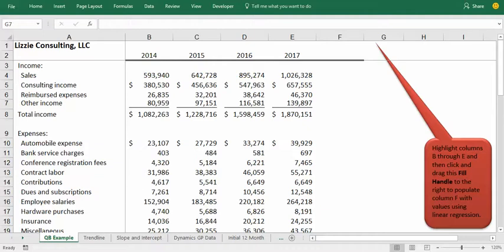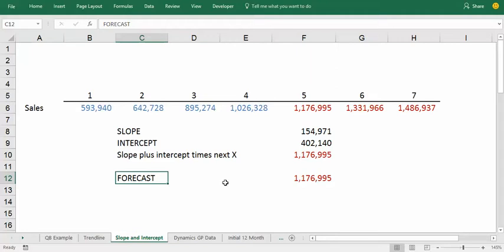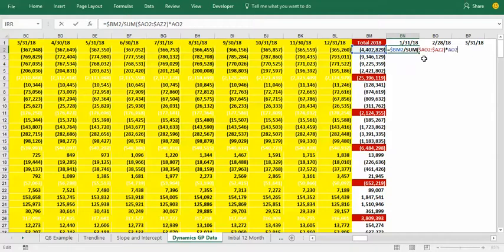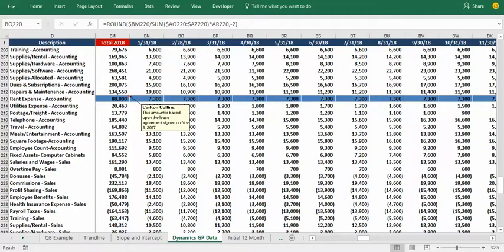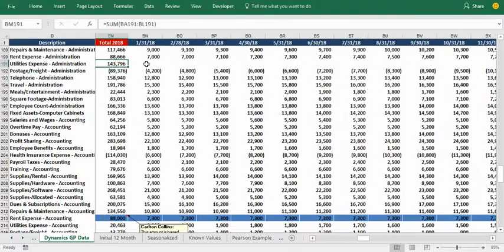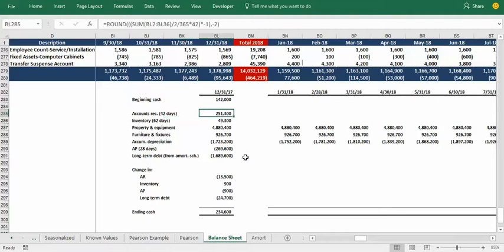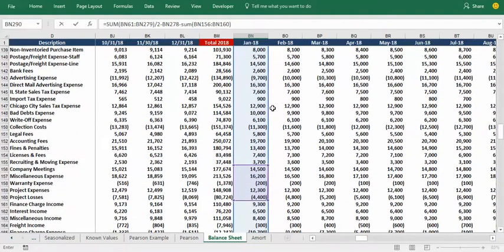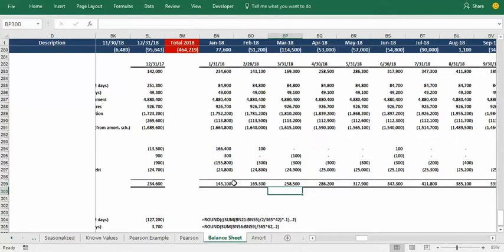Regression Video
In this video, J. Carlton Collins, CPA explains and demonstrates how to use Excel's regression tools to prepare your next year's budget using your company's actual historical data.